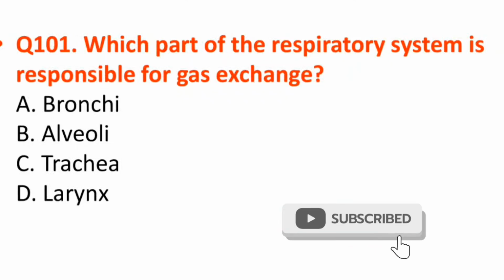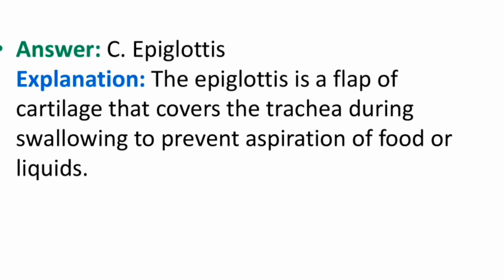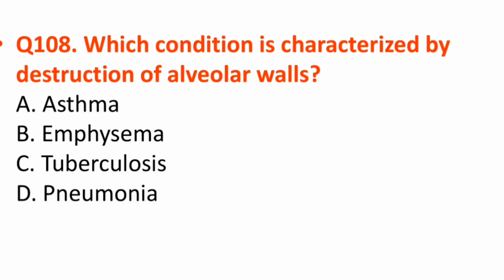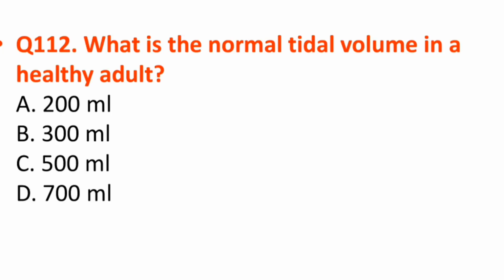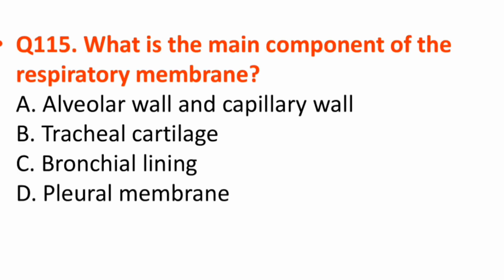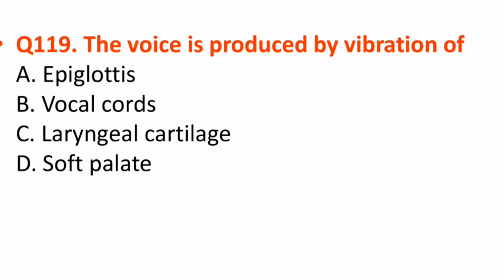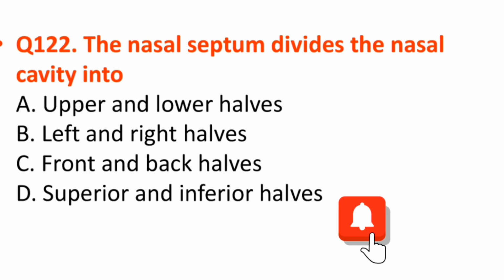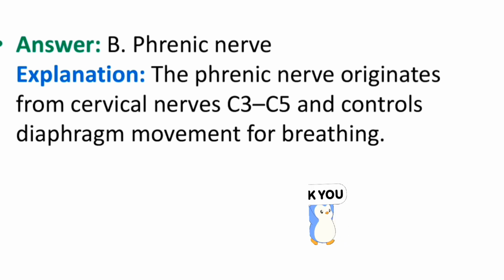RESPIRATORY SYSTEM MCQ|RESPIRATORY SYSTEM VIVA